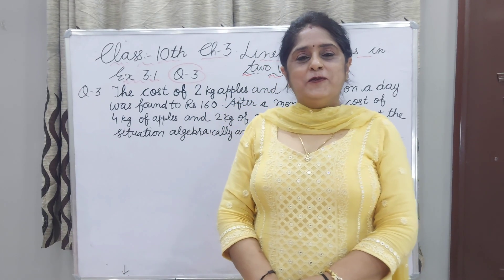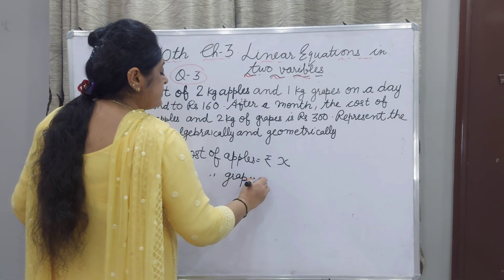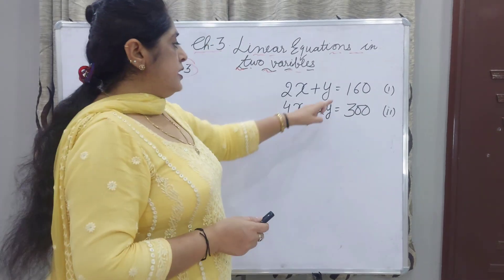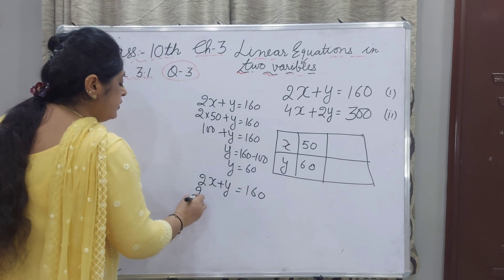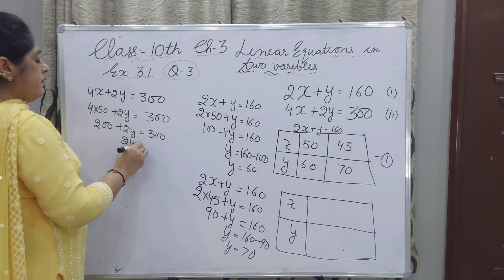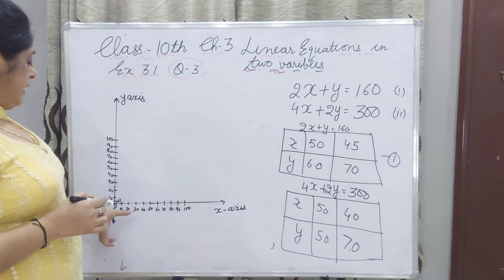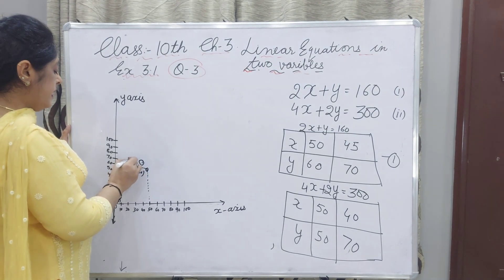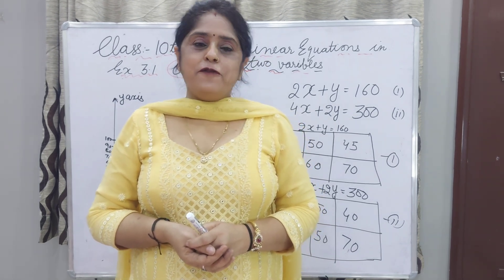linear equations in two variables II Ex 3.1 Q3 II Ch 3 II class 10th Maths II Cbse II Ncert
linear equations in two variables  II Ex3.1 Q3 II Ch 3 II class 10th Maths II Cbse II Ncert

solution of ex3.1 q3

exercise3.1 class 10 maths in English